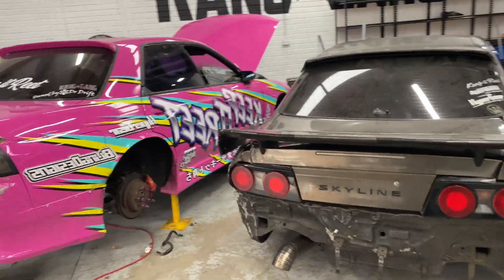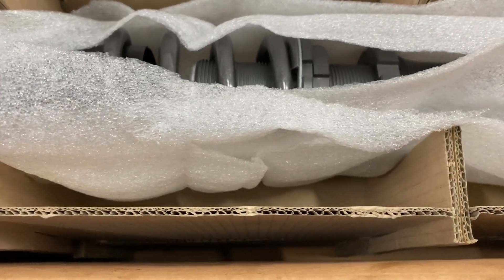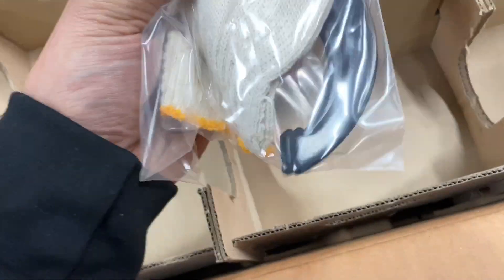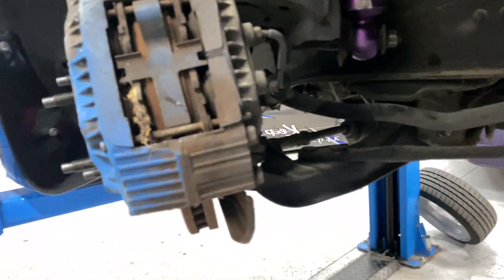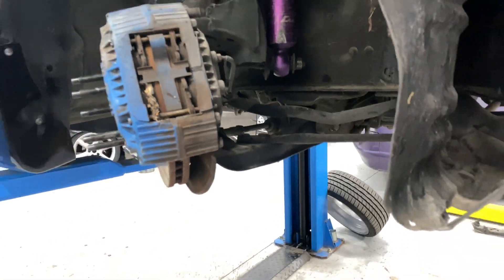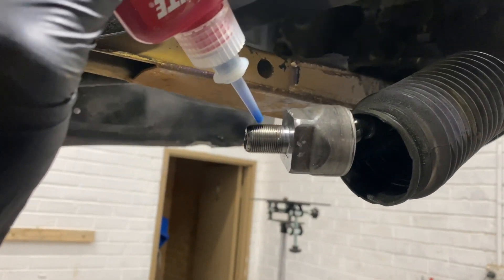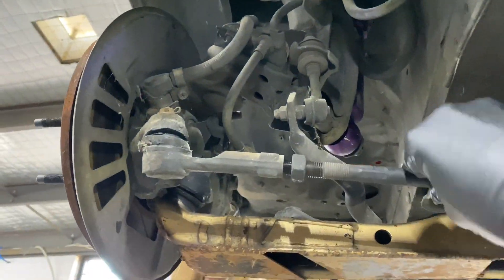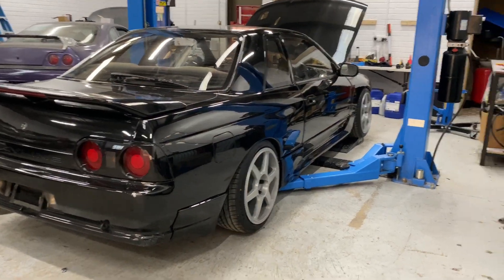R32 Giveaway Extended LCA Install + Shockworks for Pinky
Unboxing the new Shockworks Coilovers for the Pink R32 sedan guest car and Installing Extended Lower Control Arns in our R32 Skyline Giveaway Car